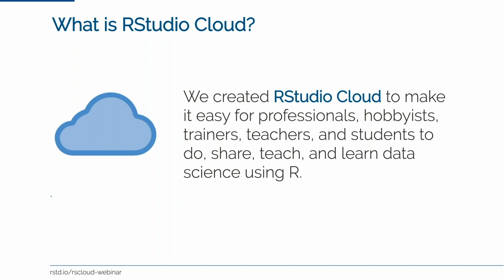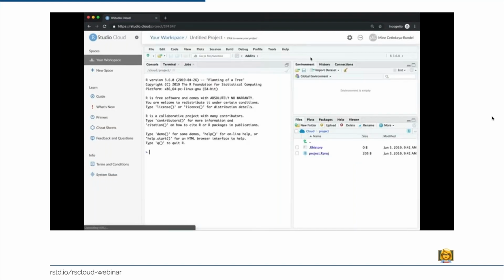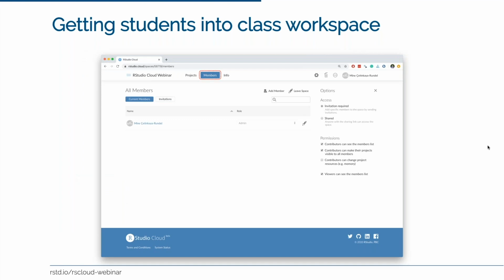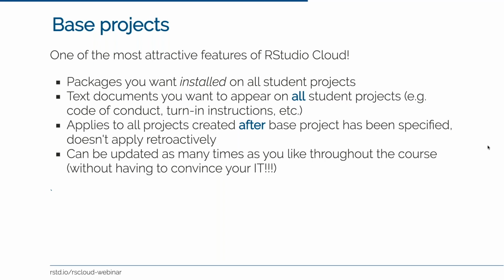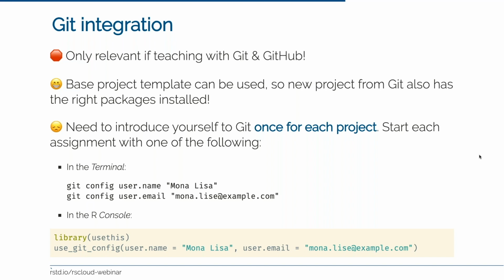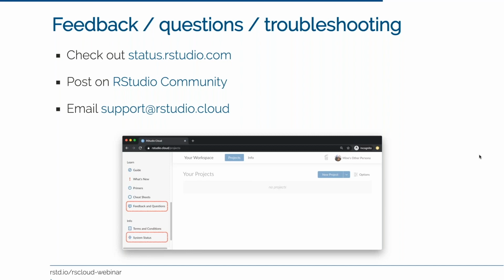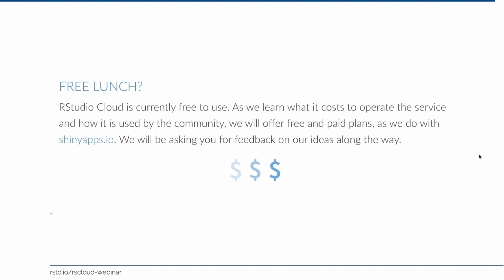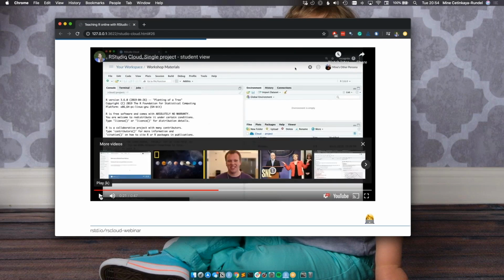Mine Çetinkaya-Rundel | Teaching R online with RStudio Cloud | RStudio (2020)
RStudio Cloud is a lightweight and easy to set up / use solution to teaching R online, in the browser. In this webinar we will walk you through the steps of setting up your course on RStudio Cloud, highlighting the various functionalities for teachers and students. We will also discuss best practices and provide an opportunity for the audience to experience the setup first hand. Additionally, we highlight a suite of ready to use resources for teaching an introduction to data science and statistical thinking course using R.

About Mine:
Mine Çetinkaya-Rundel is Professional Educator and Data Scientist at RStudio as well as Senior Lecturer in the School of Mathematics at University of Edinburgh (on leave from Department of Statistical Science at Duke University). Mine’s work focuses on innovation in statistics and data science pedagogy, with an emphasis on computing, reproducible research, student-centered learning, and open-source education as well as pedagogical approaches for enhancing retention of women and under-represented minorities in STEM. Mine works on integrating computation into the undergraduate statistics curriculum, using reproducible research methodologies and analysis of real and complex datasets. She also organizes ASA DataFest and works on the OpenIntro project. She is also the creator and maintainer of datasciencebox.org and she teaches the popular Statistics with R MOOC on Coursera.